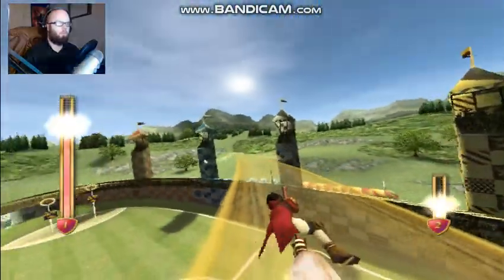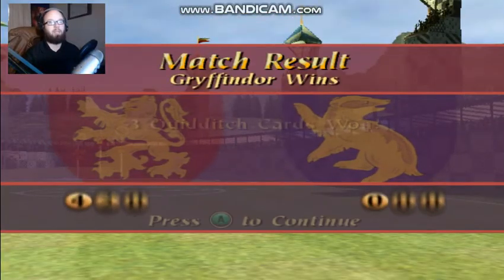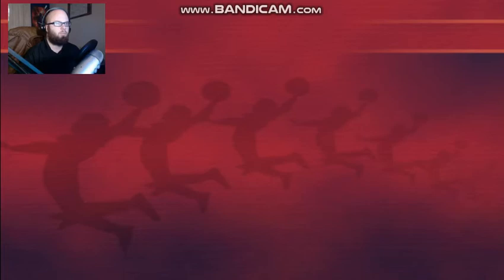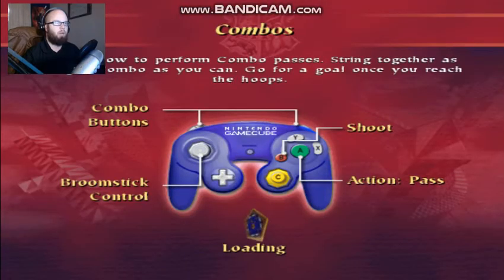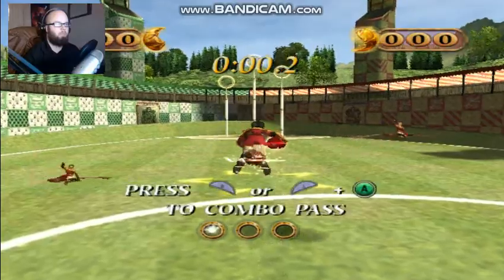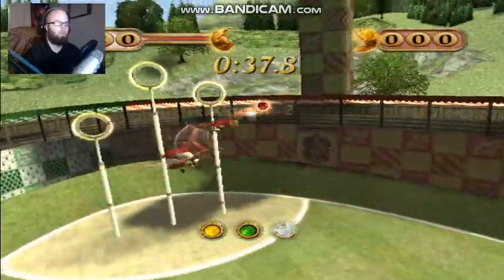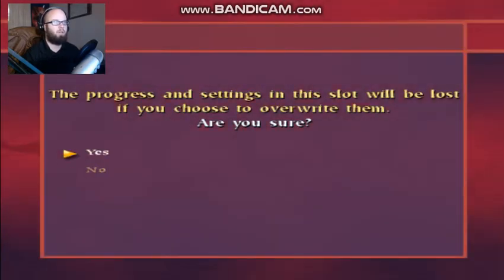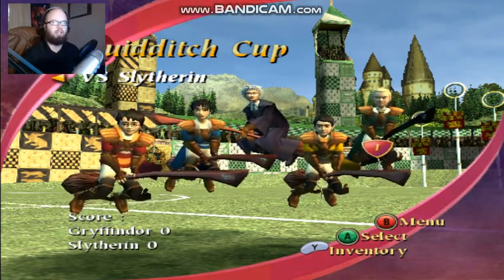Lets Play Harry Potter Quidditch World Cup-Part 3